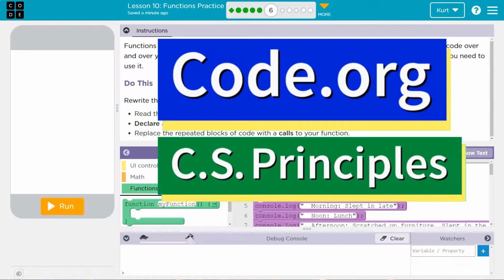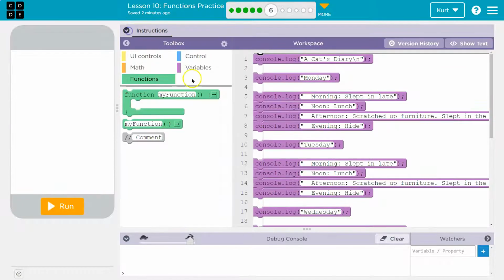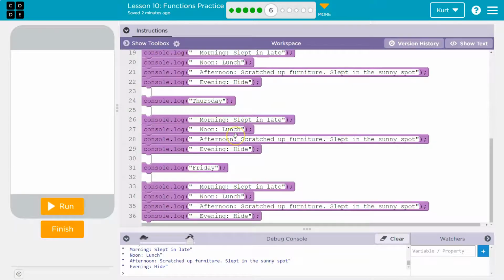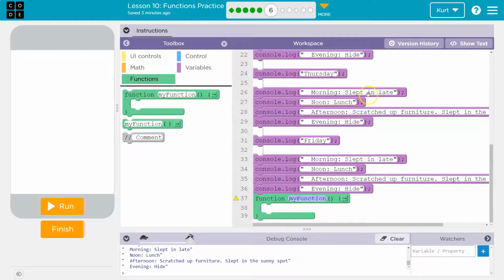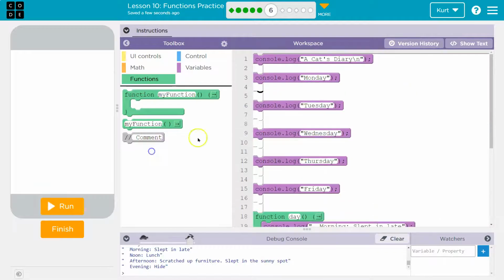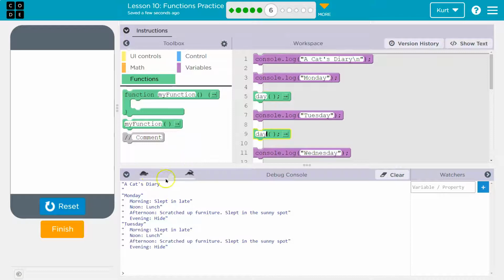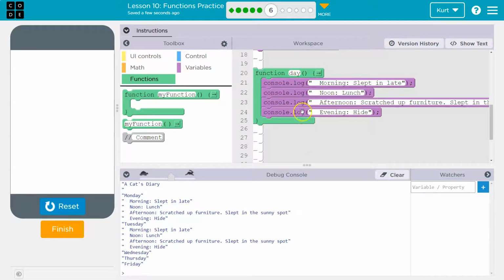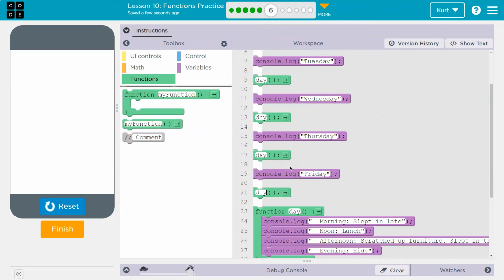Code.org Lesson 10.5 Functions Practice | Tutorial with Answers | Unit 4 CS Principles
Functions Practice is lesson 10 of unit 4, Variables, Conditionals, and Functions, part of Code.org's C.S. Principles course. The course is often used in AP Computer Science classrooms. Each part of the course challenges students to accomplish a new task while learning the principles of computer science. In this video, I walk through the step-by-step how to get the right answer for this puzzle.